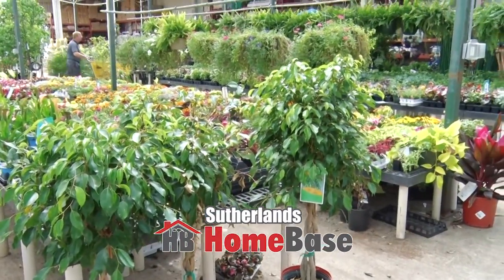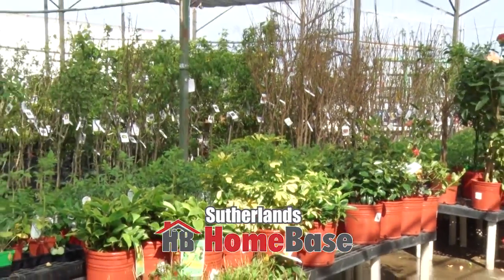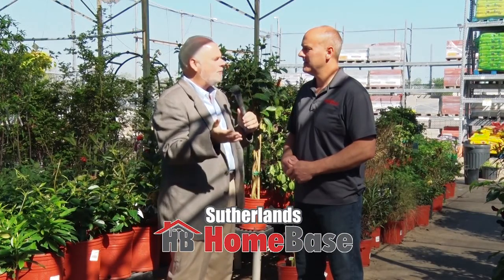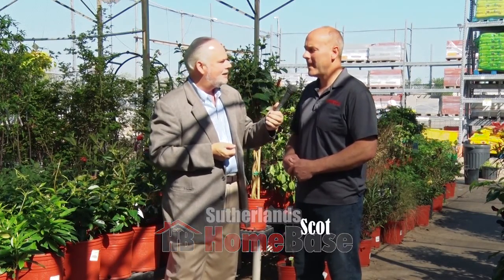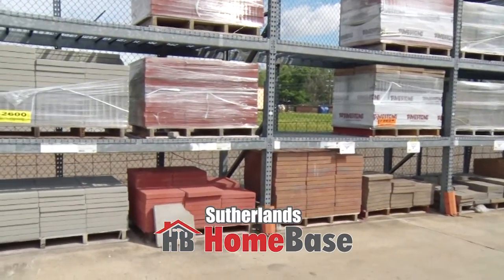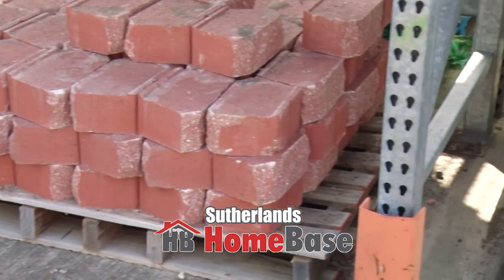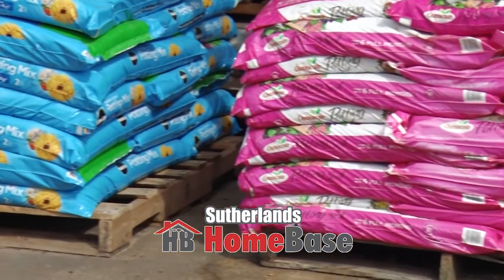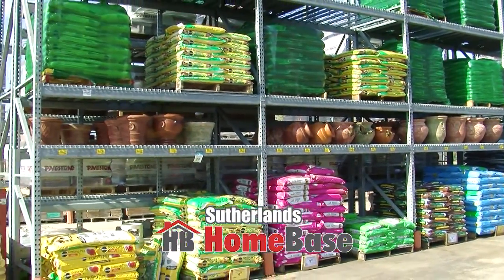What's In Store Monday - Sutherlands 7/16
Garden Center